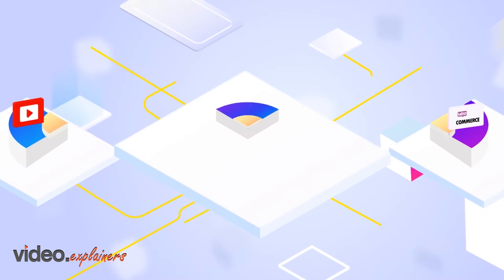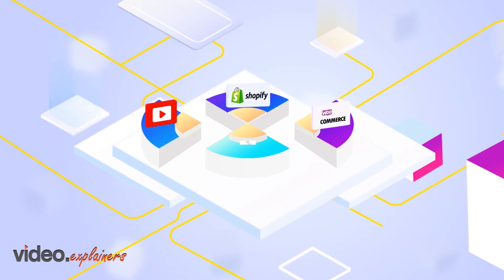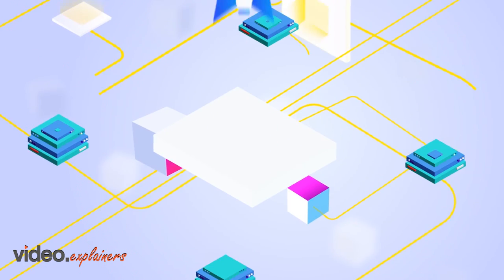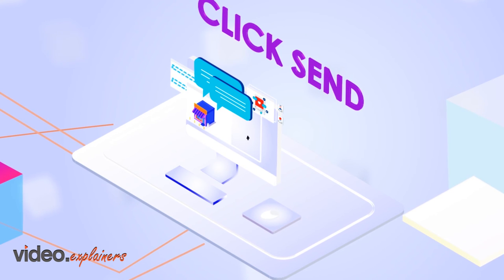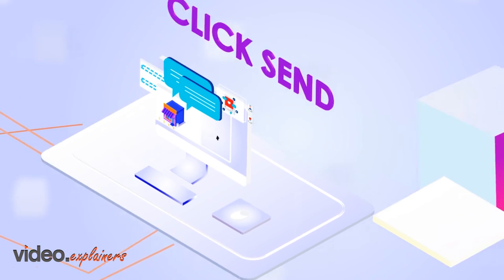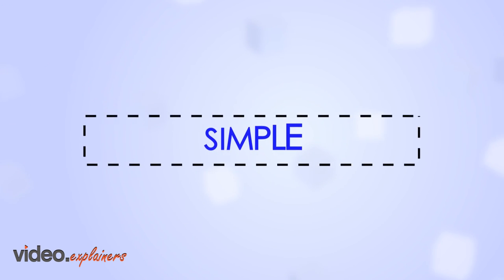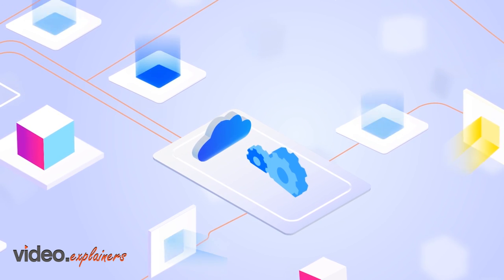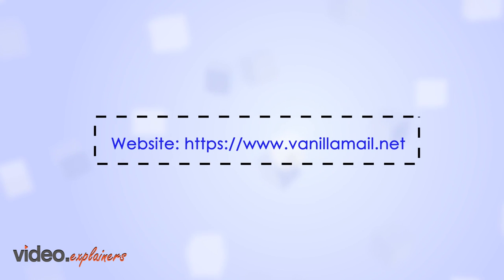Vanilla Mail Everyday | Video Animation | 2D Animation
Emailing has never been this easy! Vanilla mail brings a one-stop solution to all email queries with just a click away.